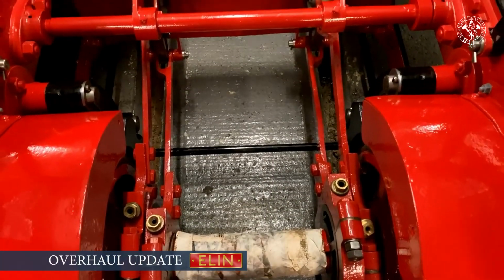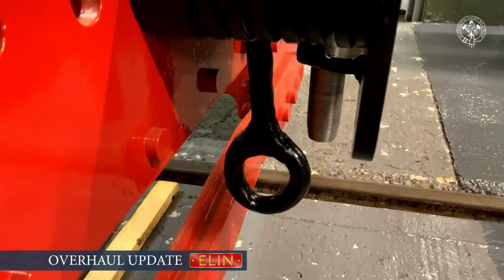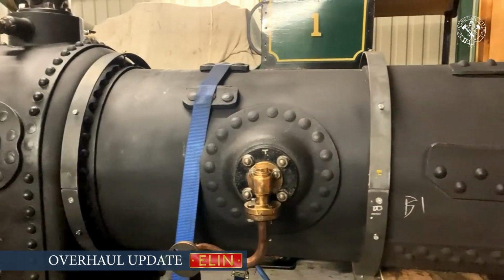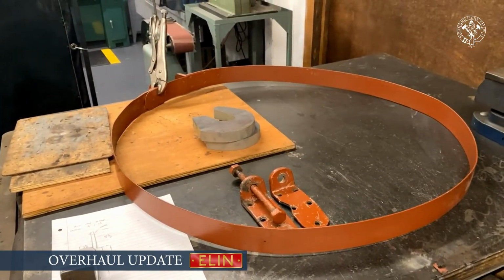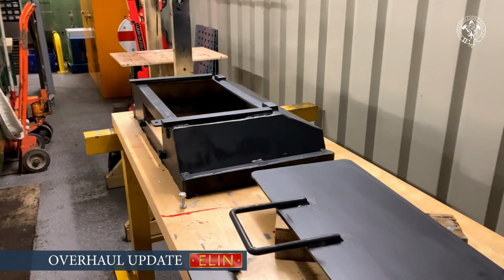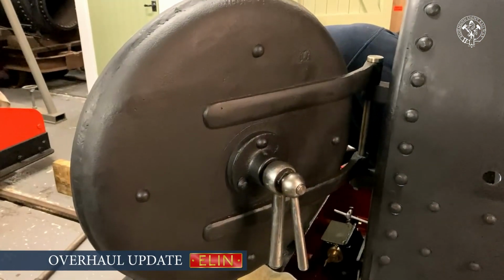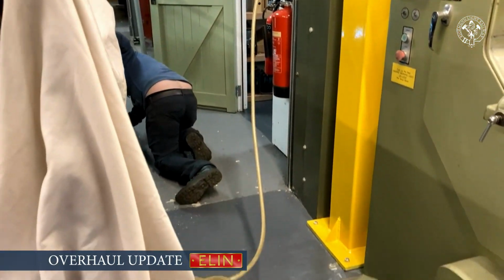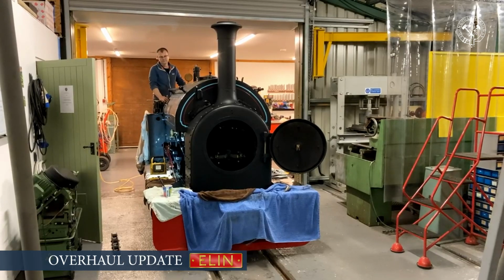News Update 4 - March 2022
Welcome to our latest news update video, this time a special on the final phases of the restoration of Hunslet 705 "Elin".

Not steamed in well over 20 years this 2-foot gauge engine was built for, and spent her entire working career, at the Penryhn slate quarry in North Wales.

Elin has an unusual appearance compared to the other similar quarry Hunslets built and used in the Dinowic, Penrhyn, and Pen yr Orsedd quarries. This is due to a quarry boiler replacement during her working life, a direct replacement from Hunslet was not available and a boiler built as a portable was used instead, along with a new saddletank to suit.